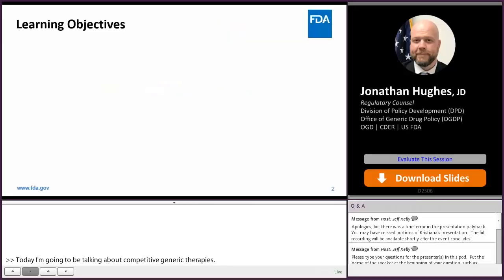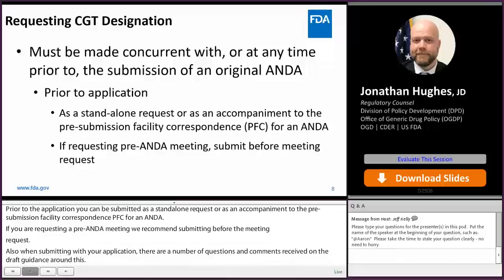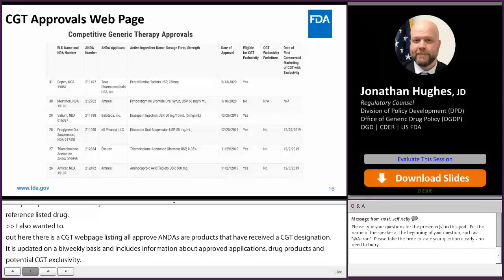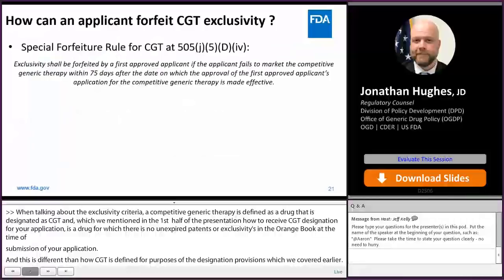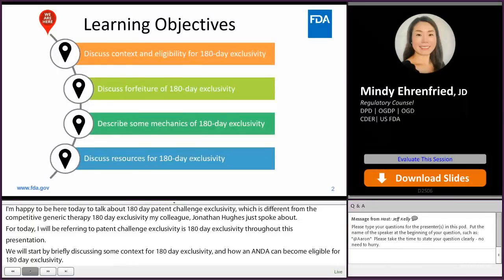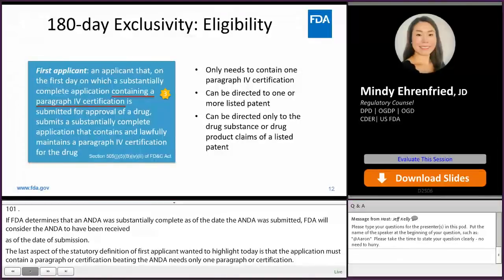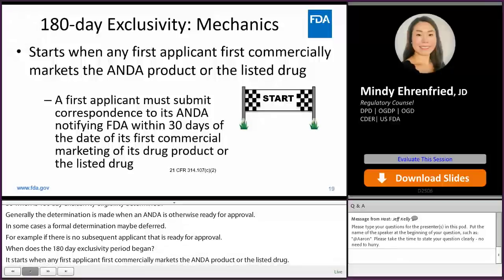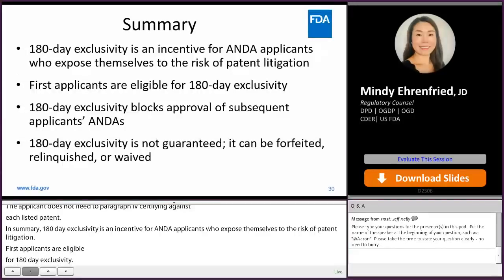Orange Book Exclusivity: Part III - 180-Day and Competitive Generic Therapy Exclusivities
FDA provides information on 180-Day and Competitive Generic Therapy exclusivities, which apply to generic drugs.

FDA presenters include Jonathan Hughes and Mindy Ehrenfried from the Office Generic Drugs.